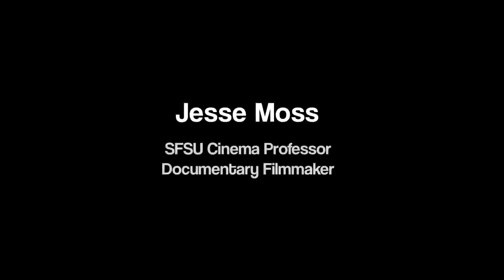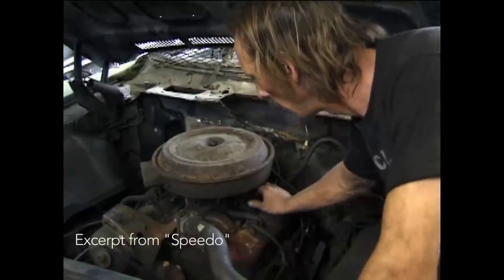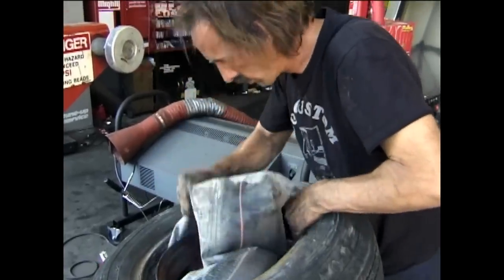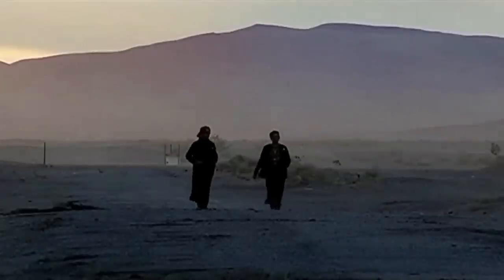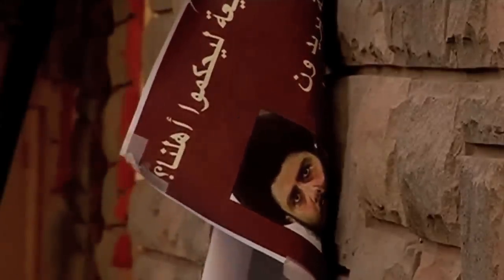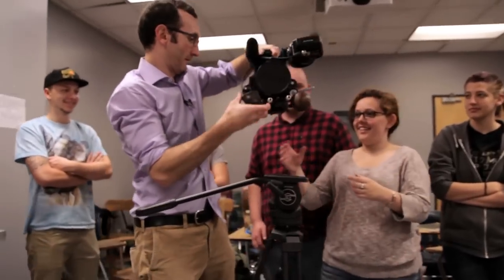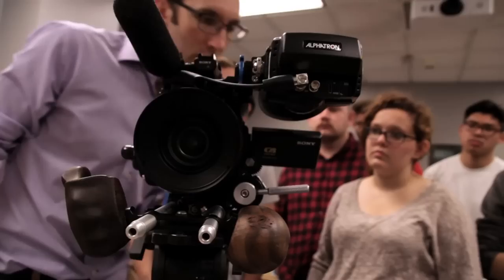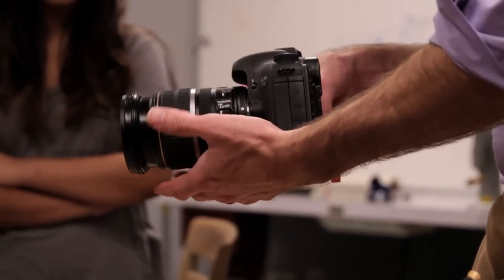Faculty Profile: Jesse Moss